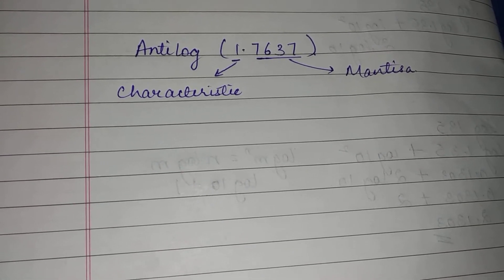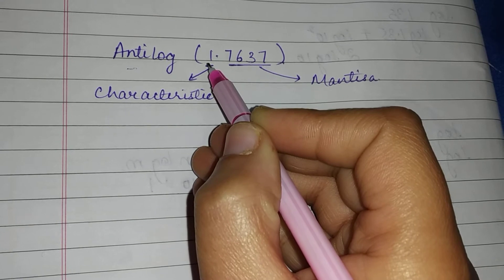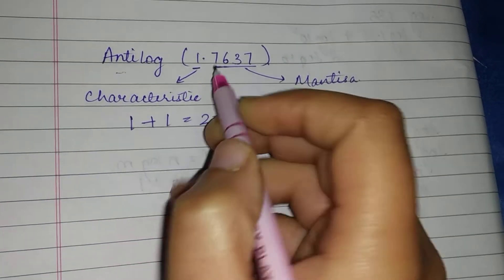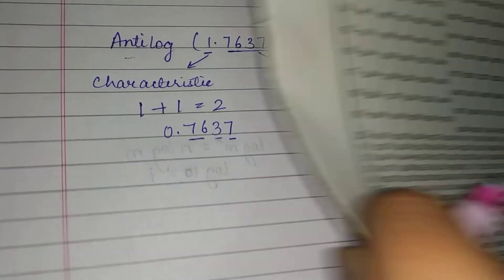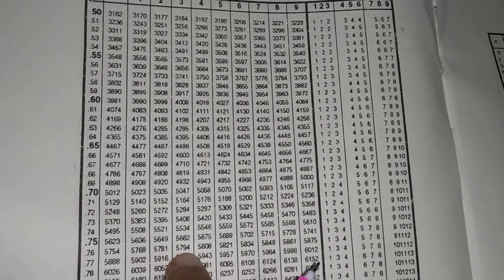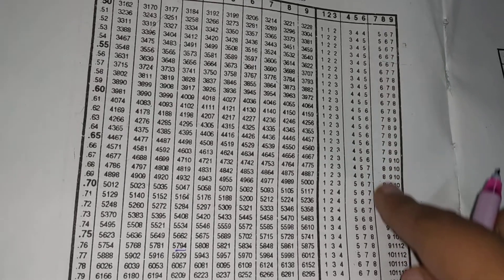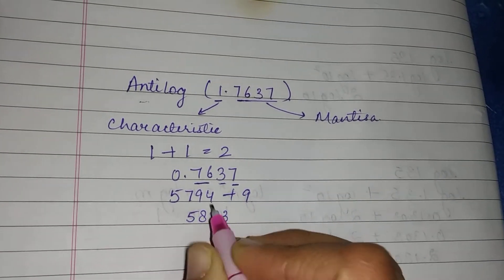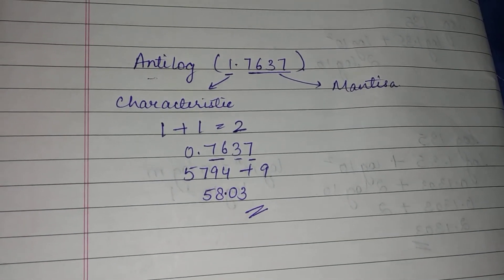How to find antilog value from antilog table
Hello friends
In this video I will be explaining about how to find antilog value by using antilog table.